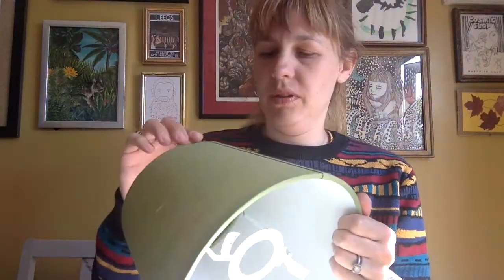How to - Retro Slide Lampshade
Today's Bev shows us how to make a stunning Retro Slide Lampshade! ✨

You will need:
- Projector slides
- Jewellery rings
- Drill
- Leather punch
- An old lampshade to up-cycle
- Needle pliers